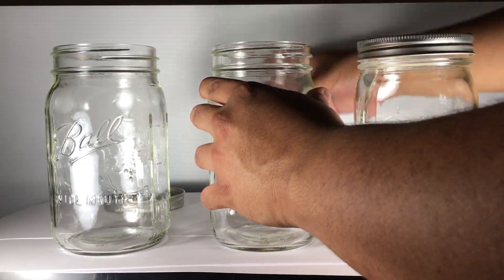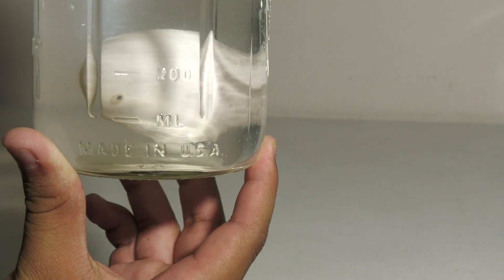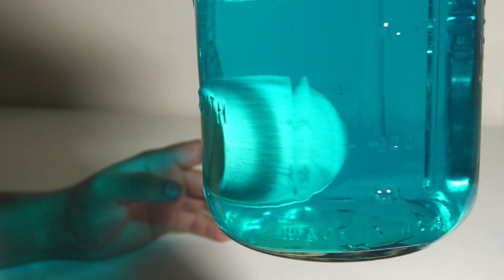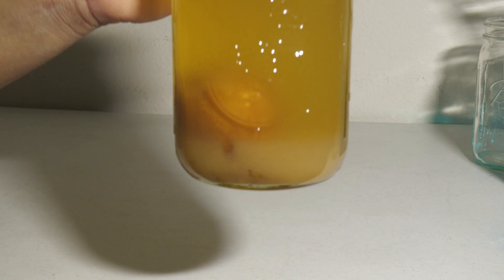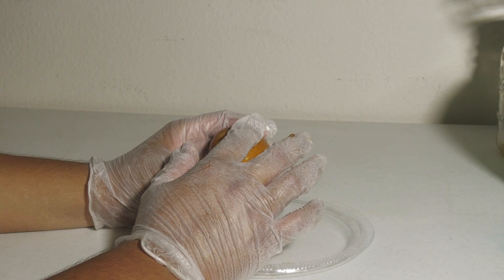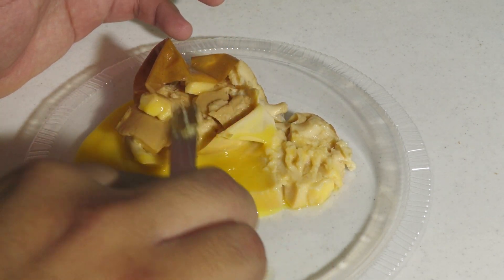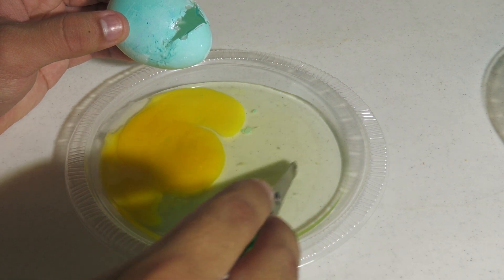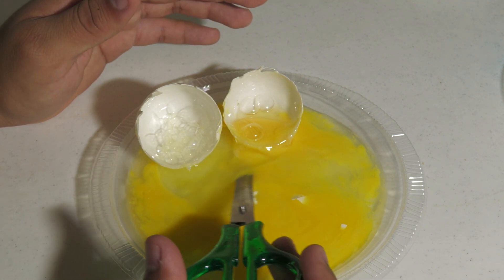The Egg Experiment: What Happens When You Soak an Egg in Mouthwash FOR 8 WEEKS? (Weird Reaction)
Leaving eggs in Mouthwash, Apple Cider Vinegar, and Water... yep you read that right.

thank you guys for being so patient with me there's a ton of things happening in my life and I hope you guys can bear with me.